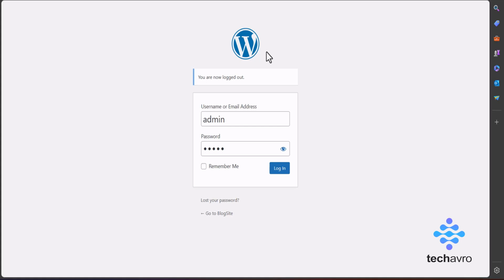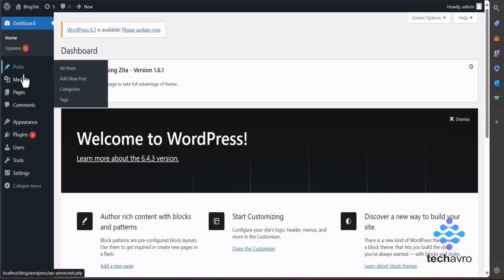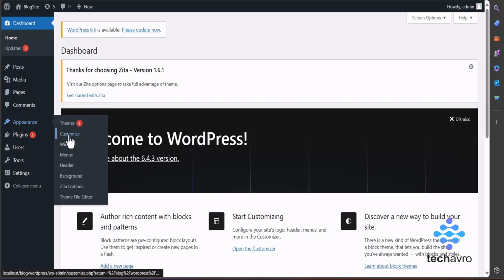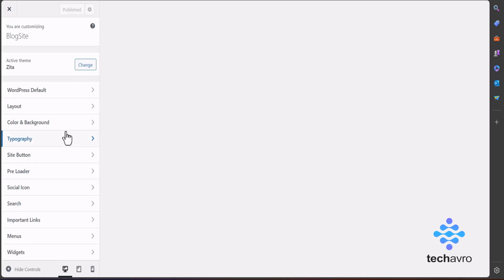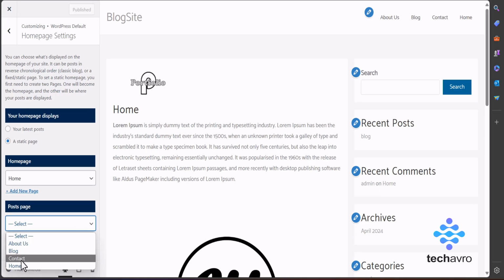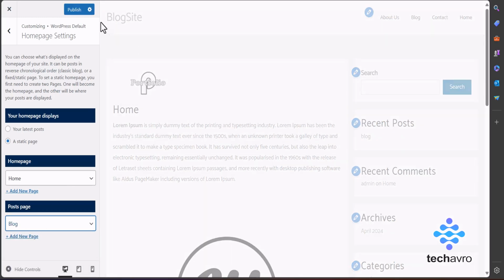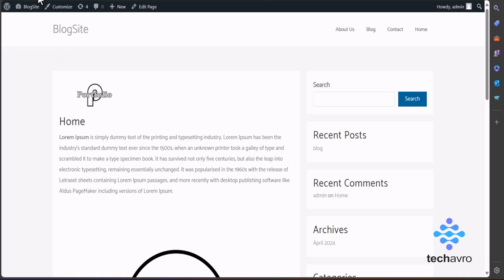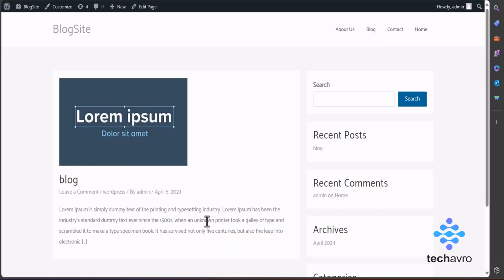How to set a blog publishing page 2025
Learn how to set a blog publishing page in WordPress with this easy-to-follow tutorial! We'll guide you through the steps to create and configure a dedicated blog page, helping you organize your posts and enhance your site's navigation. Ideal for beginners and bloggers.